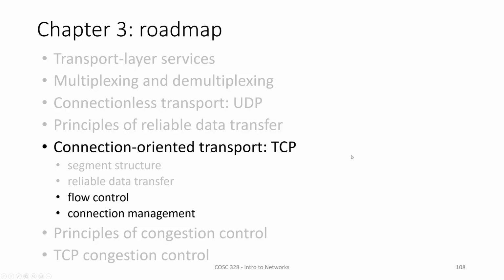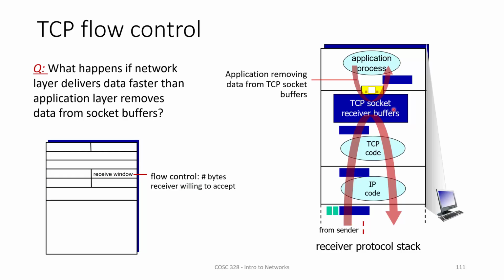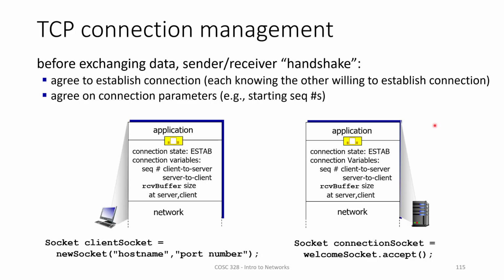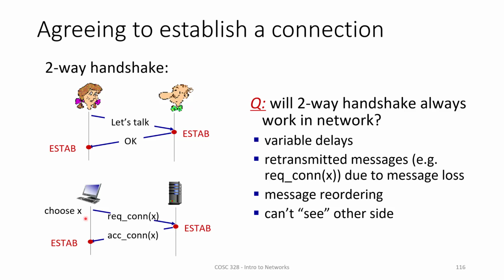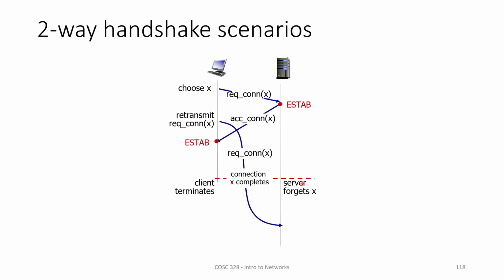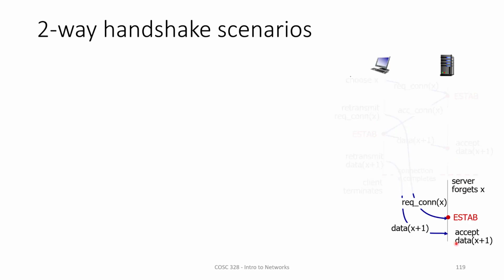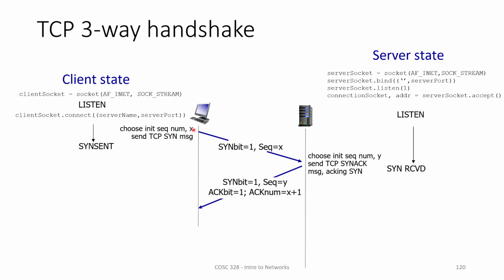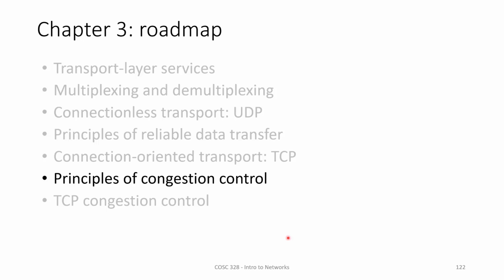10 13Ch3 TCP Part3